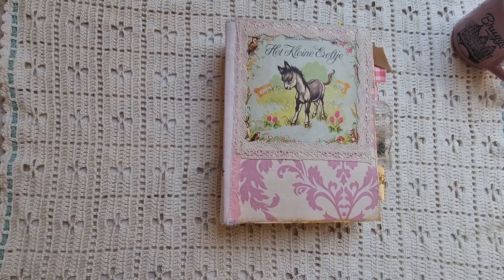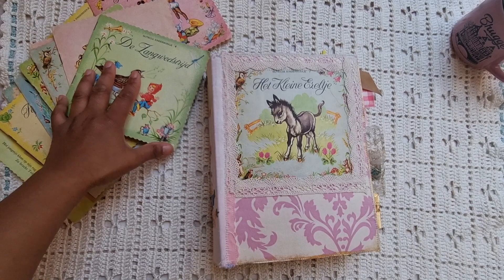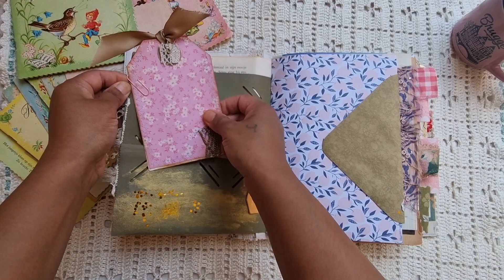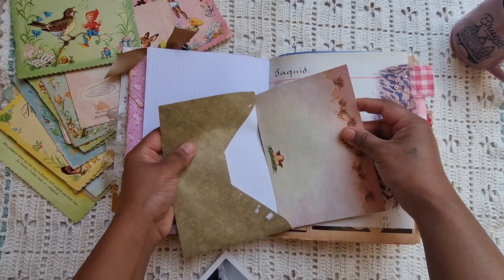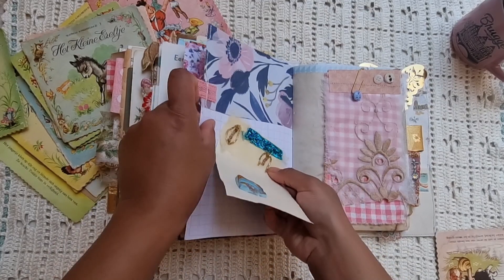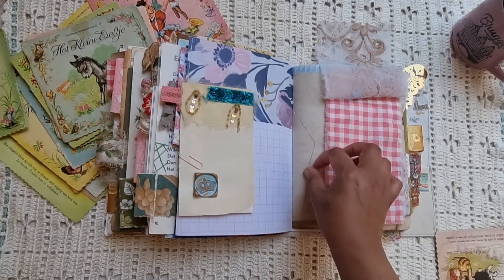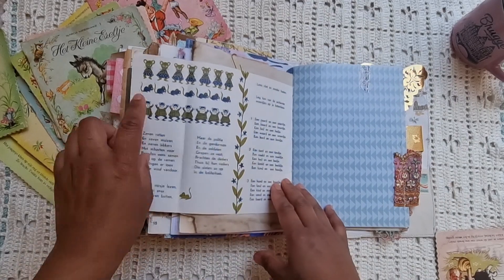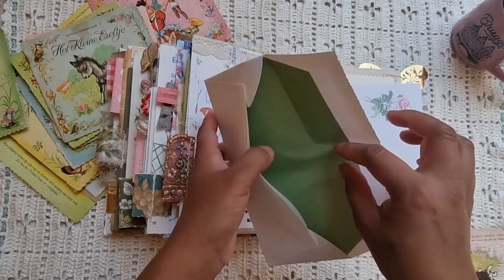Sweet Little Donkey Journal | Junkjournal Fliptrough | ASMR papersounds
Hi lovely's,

Here's my new junkjournal! A Little Donkey Journal! How cute!
The journal has 3 signatures and 84 pages back and forth. And with a lot of extra journal cards, vintage postcards, ledgerpaper, and more!

Width is 7 inches
Length is 9 inches
Spine is 2,5 inches

Ellanoor memorybooks